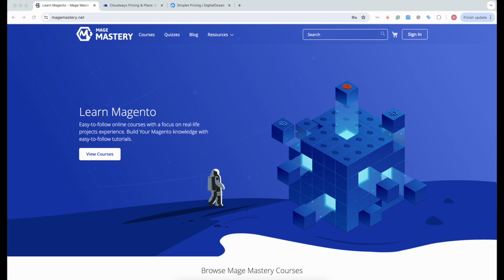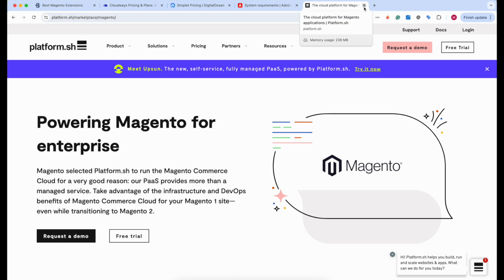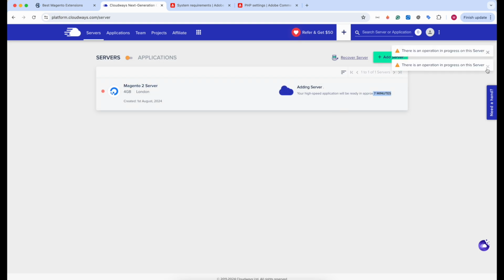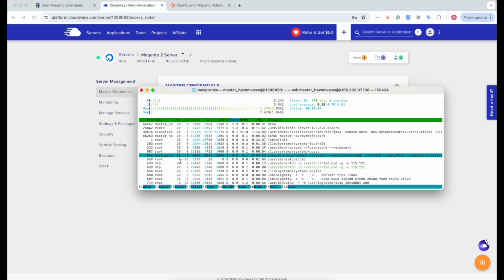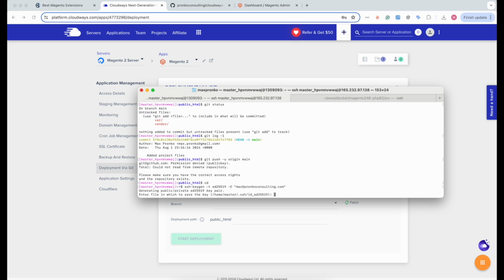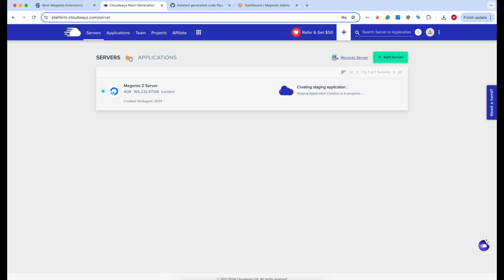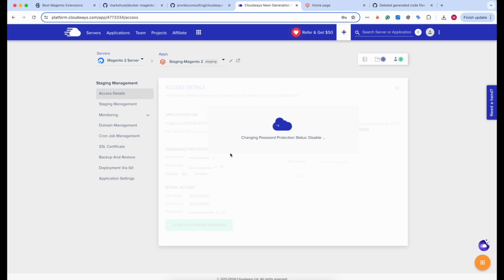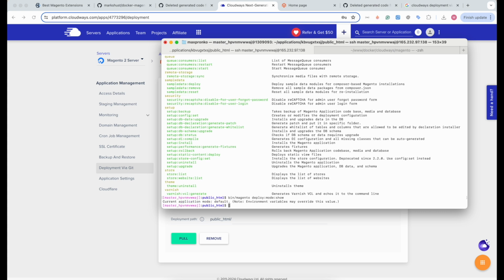Magento 2: How to setup Production and Staging Websites